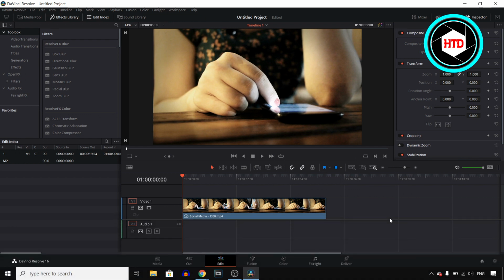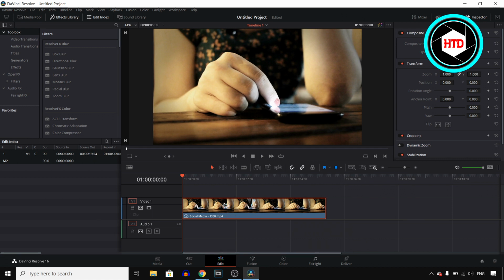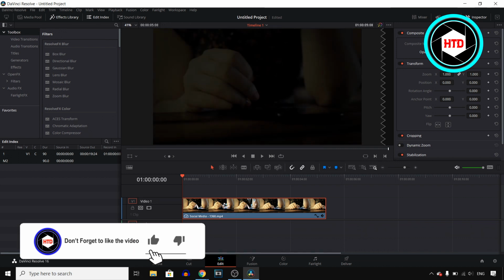How to Change Opacity in Davinci Resolve 16 (TUTORIAL)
Learn How to Change Opacity in Davinci Resolve 16

In this video I show you how you can change the opacity of a video in davinci resolve 16. This short tutorial will help you understand how the opacity feature works.